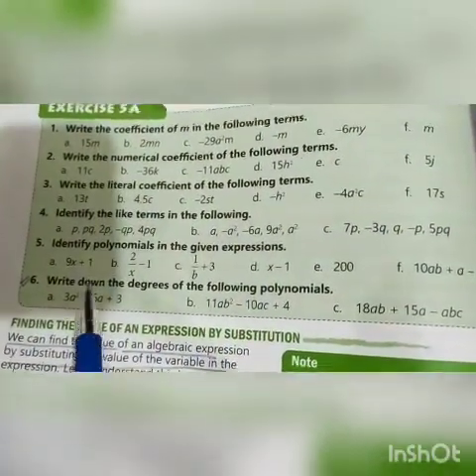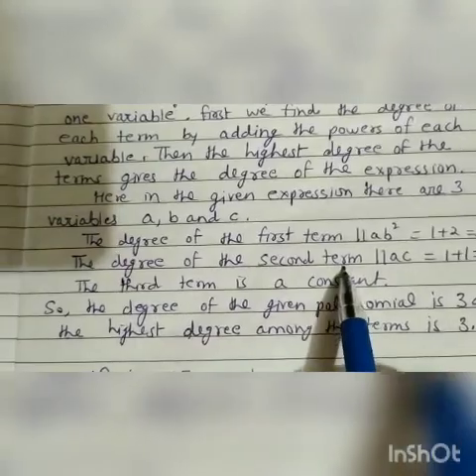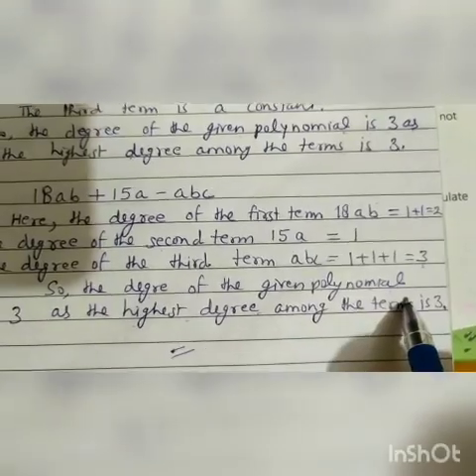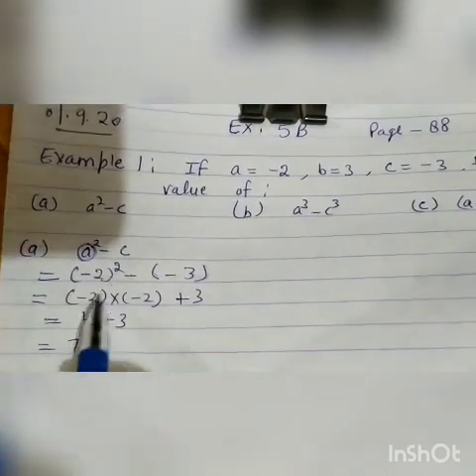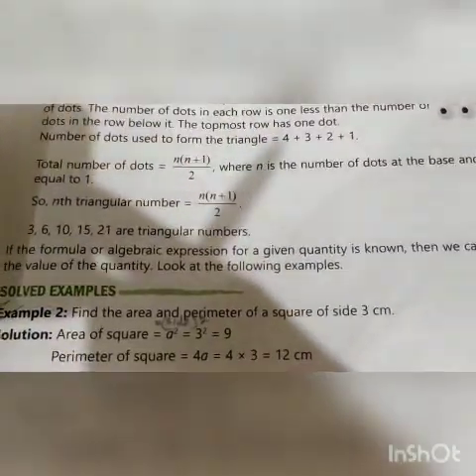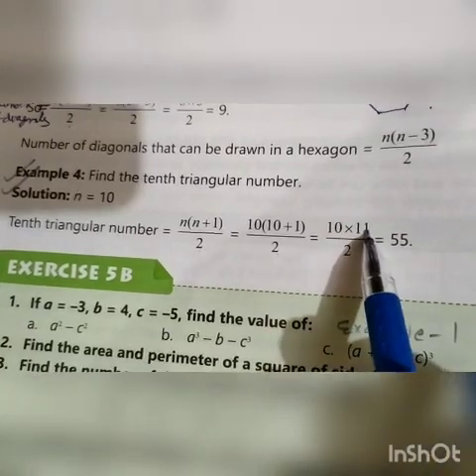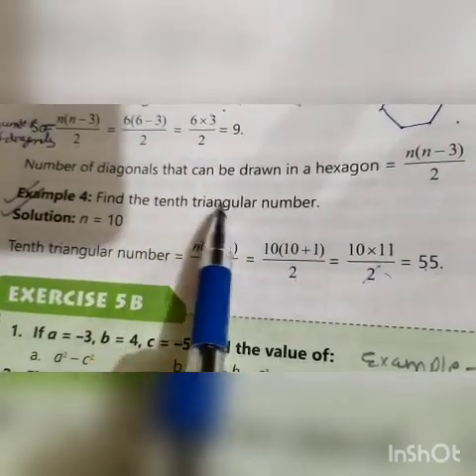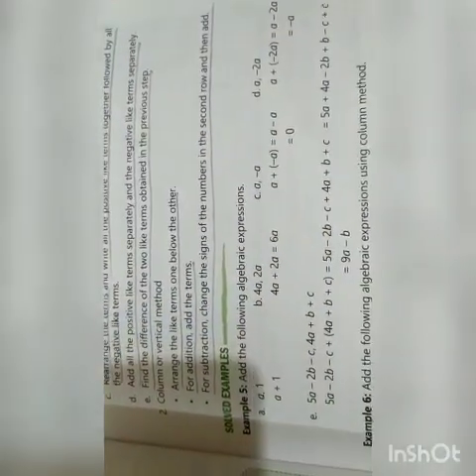31 August 2020